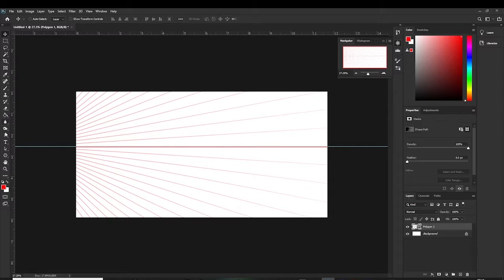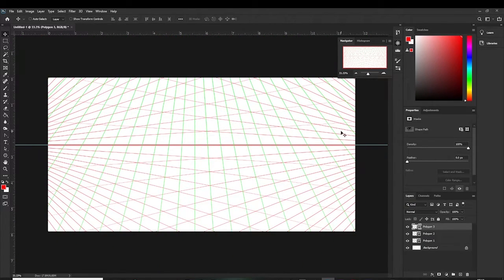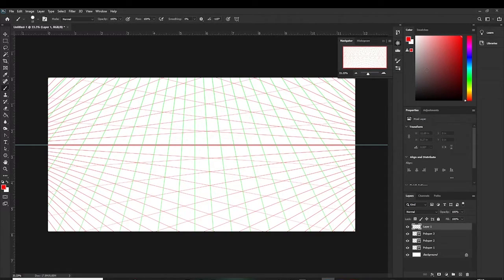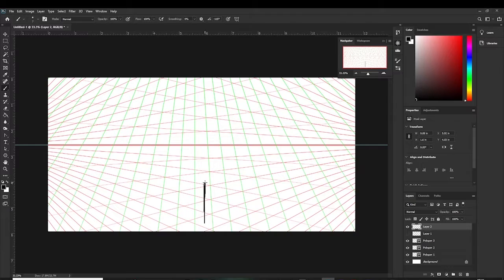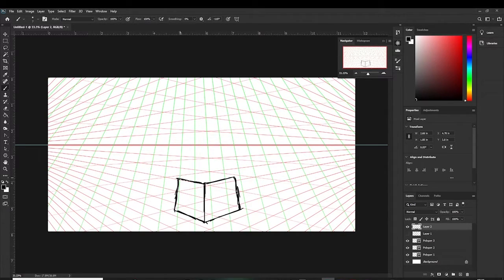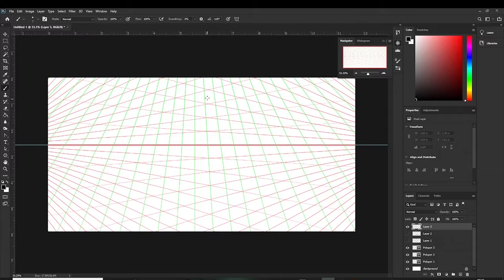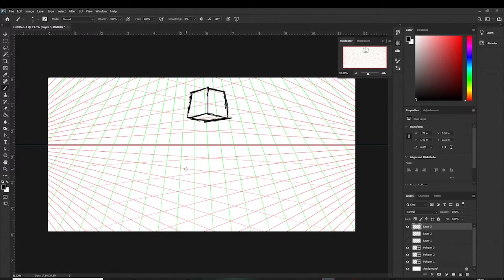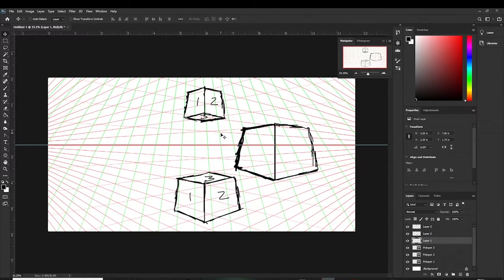3 point perspective